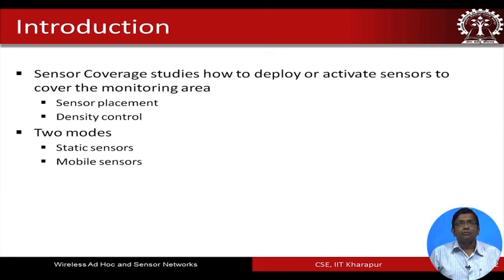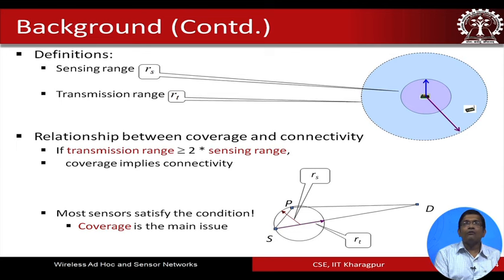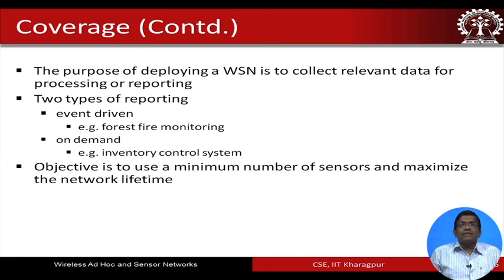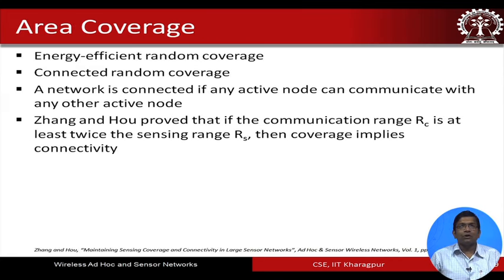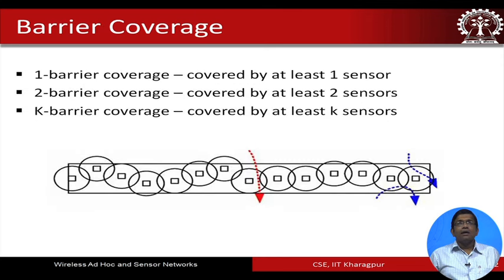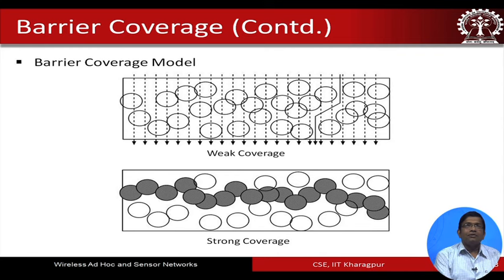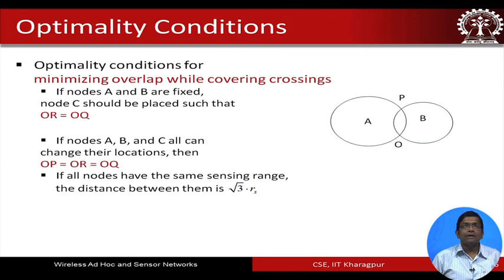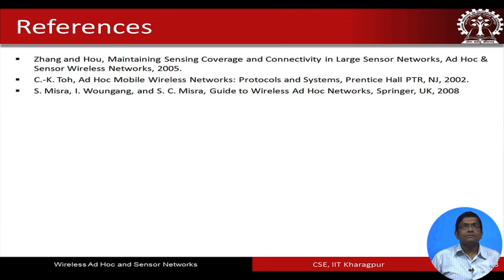WSN Coverage & Placement- Part-I